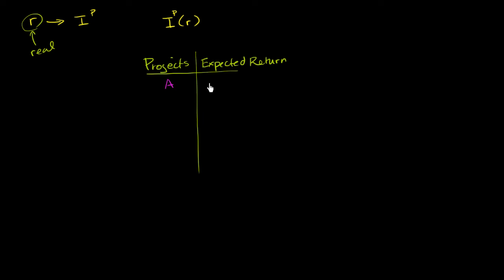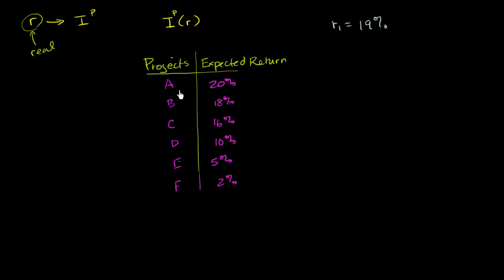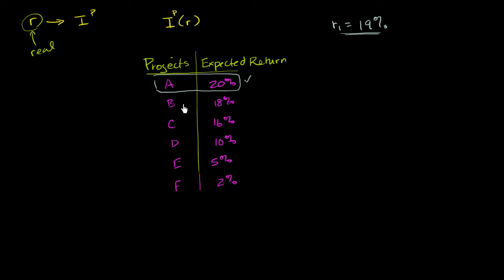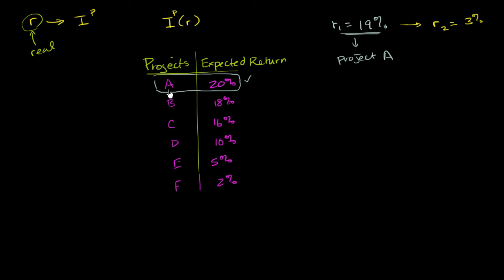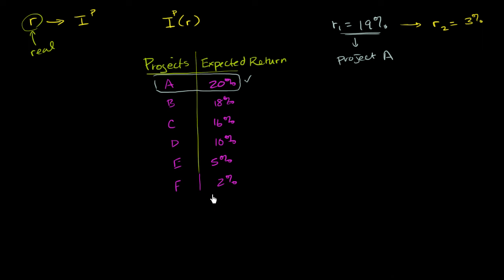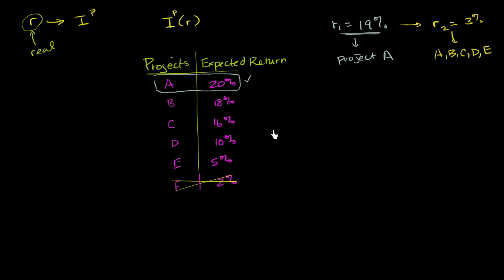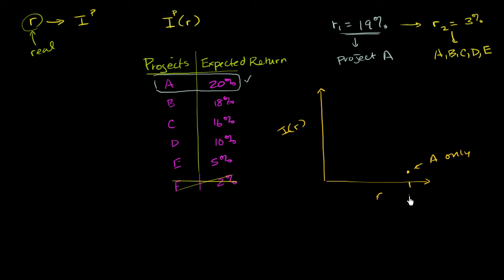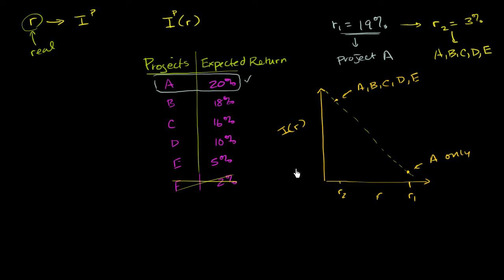Investment and real interest rates | Macroeconomics | Khan Academy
Courses on Khan Academy are always 100% free. Start practicing—and saving your progress—now

Intuition as to why high real interest rates lead to low investment and why low rates lead to high investment